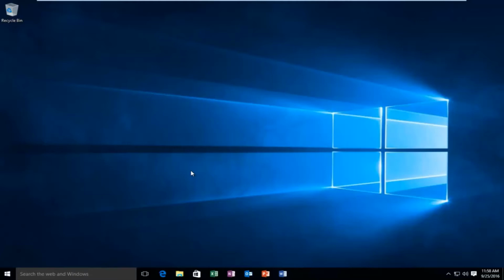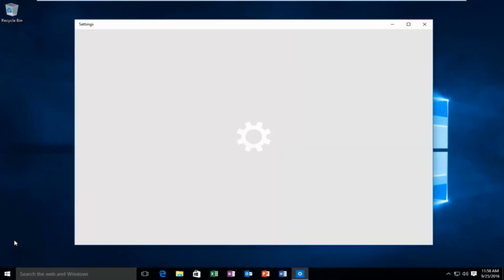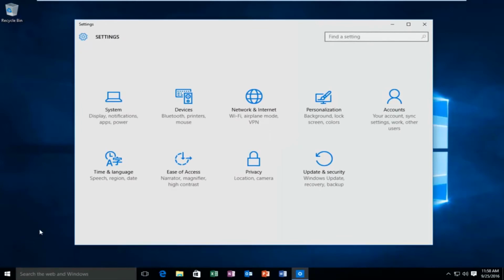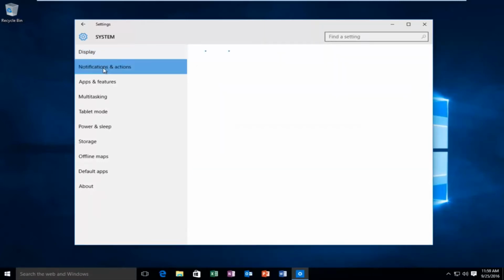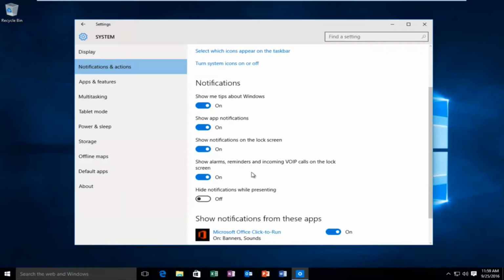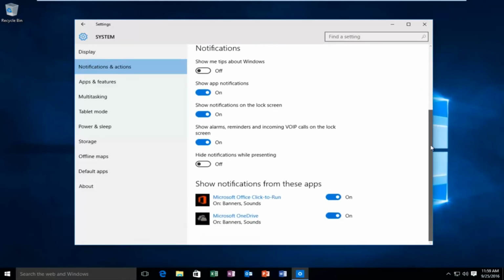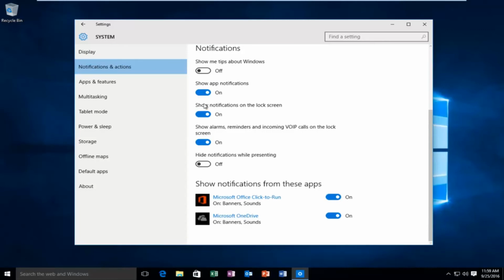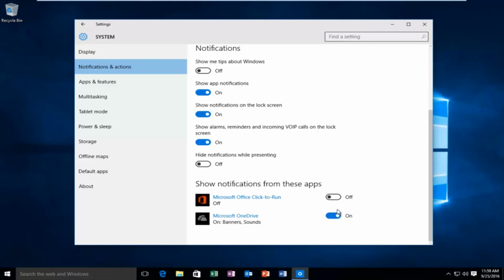How To Enable App Notifications In Windows 10 [Tutorial]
If you've installed certain programs on your PC or left specific settings enabled, you might find yourself getting unwanted notifications. Fortunately, it doesn't take much time to block an application from cluttering your display with annoying alerts.

Windows 10 displays notifications at the lower-right corner of the screen, just above the system tray. You’ll get notifications about installed apps, new emails, system updates, and other events.

The Action Center in Windows 10 collects and shows notifications and alerts from traditional Windows applications and system notifications, alongside those generated from modern apps. Notifications are then grouped in the Action Center by app and time. When the Action Center gets a new notification, it will briefly show a notification banner above the taskbar notification area to let you know.

Starting with Windows 10 build 14328, you will now see badges appearing on UWP apps on the taskbar in addition to their Live Tiles and in Action Center. These badges are lightweight notifications that are contextual and specific to individual apps. For example, the Mail apps badge shows you the number of unseen emails (not unread). The Alarms & Clock app’s badge will show you that you have an active alarm. The Weather app’s badge lets you know when there is a weather alert in the area.